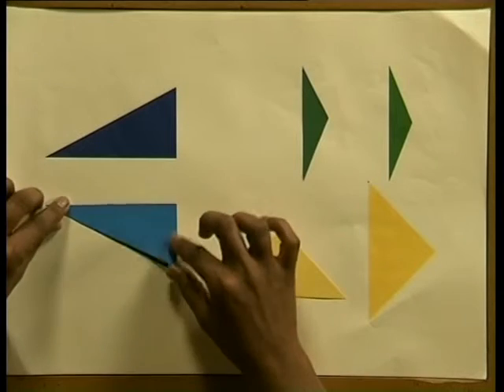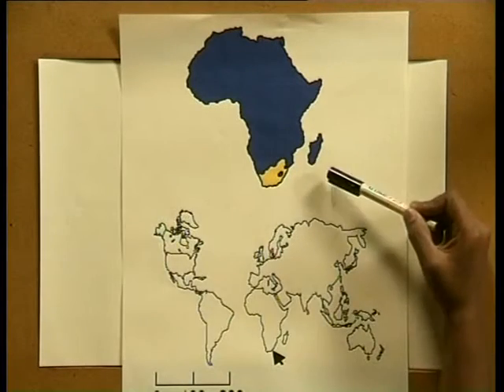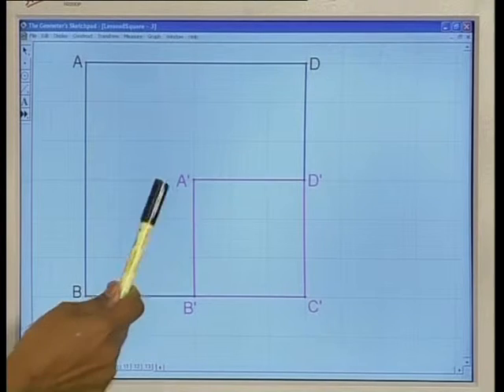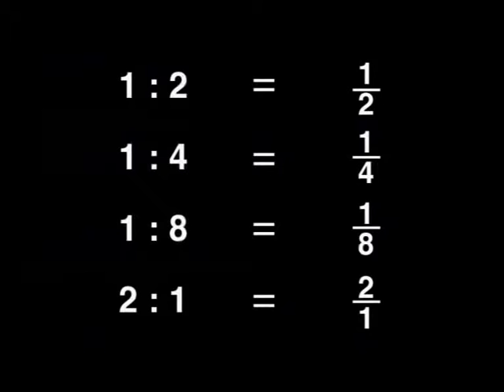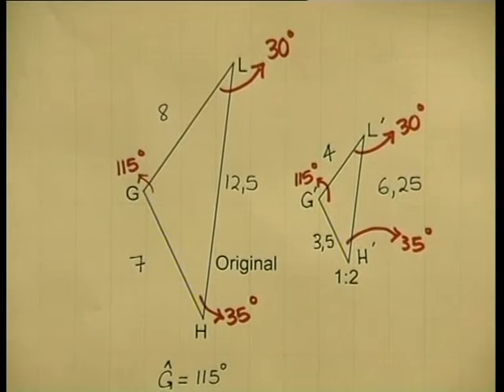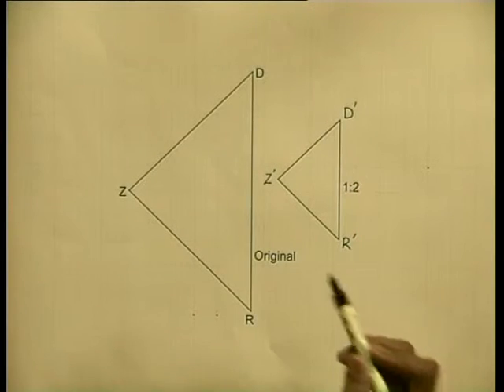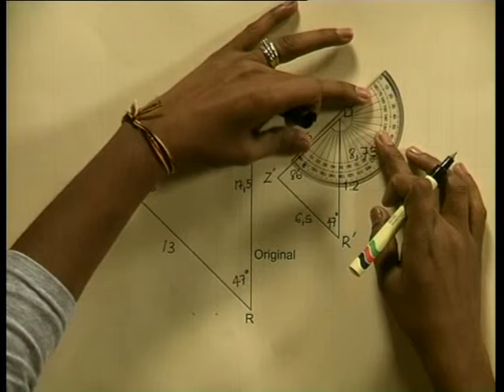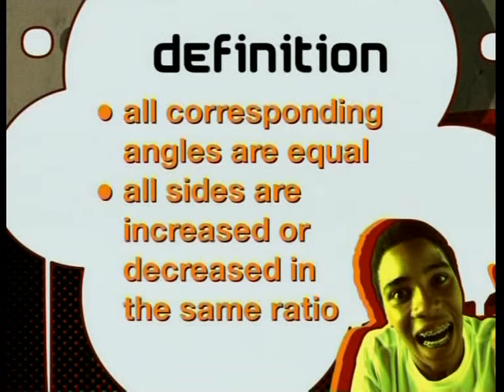Similarity in Triangles